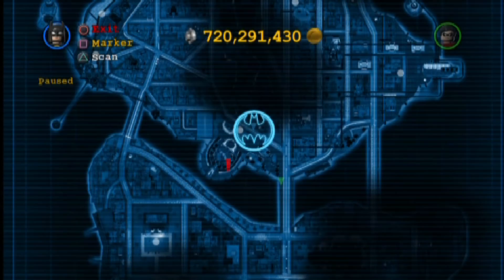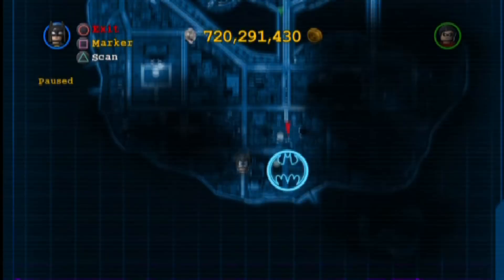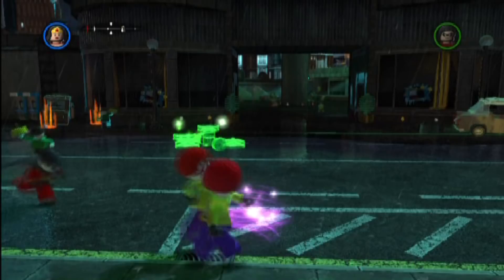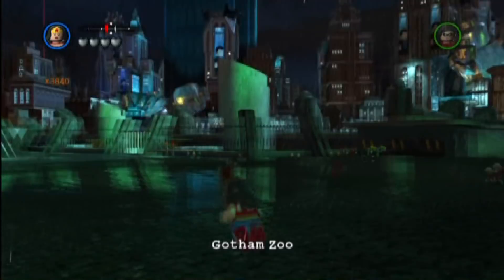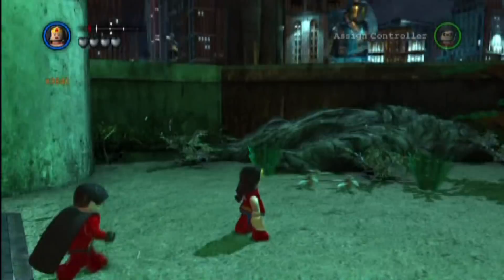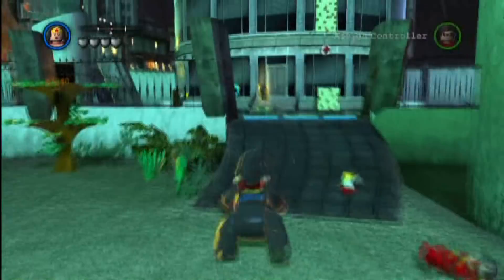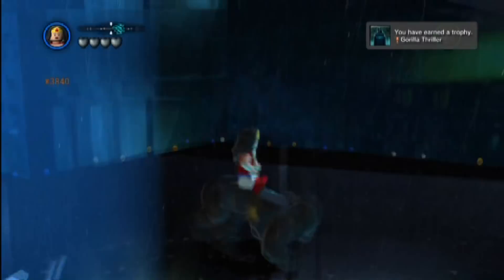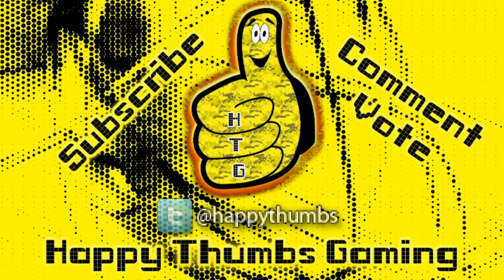Lego Batman 2 DC Super Heroes: Gorilla Thriller Trophy/Achievement - HTG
(HTG) Brian walks you through the "Gorilla Thriller" Trophy/Achievement for Lego Batman 2 DC Super Heroes. Its pretty simple, but can be difficult to find the locations of the Gorilla, and Wayne Tower. After obtaining at least 1 female character, simply go to the Gotham City Zoo, and hop on a gorilla and ride it to and climb Wayne Tower while using the female character and you will earn the Gorilla Thriller trophy/achievement for Lego Batman 2 DC Super Heroes. Follow along as we show you directly where to start on the map of Gotham City, and then where to finish so you can obtain the Gorilla Thriller trophy/achievement.